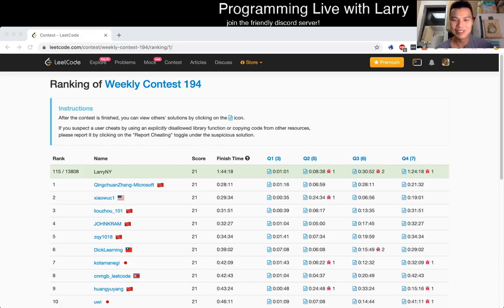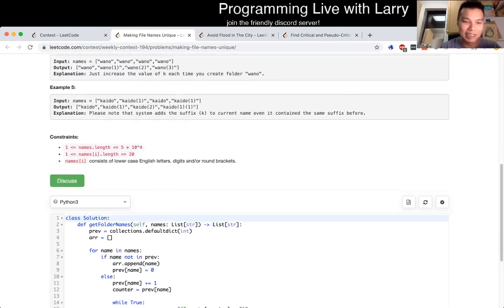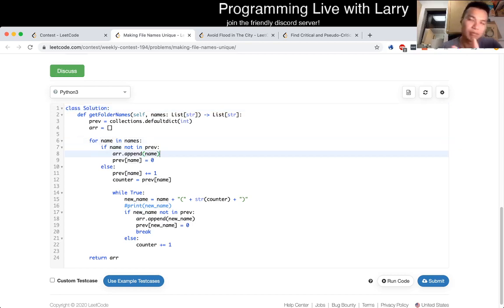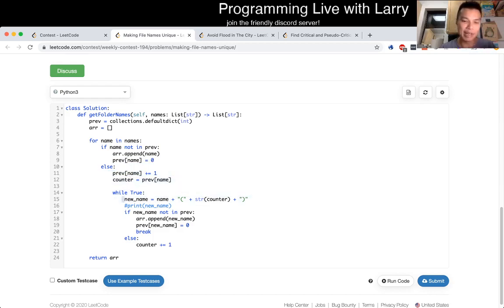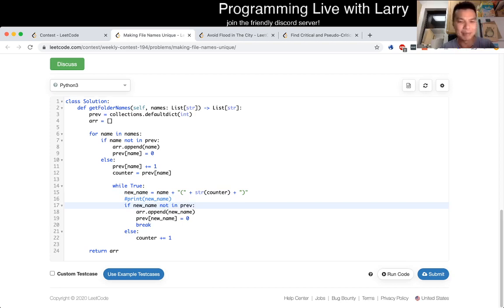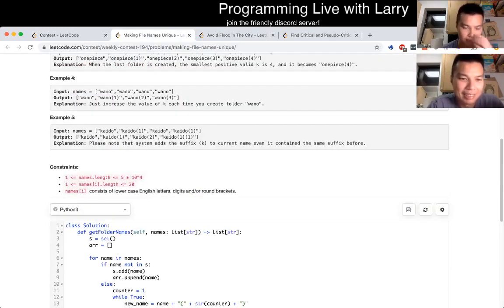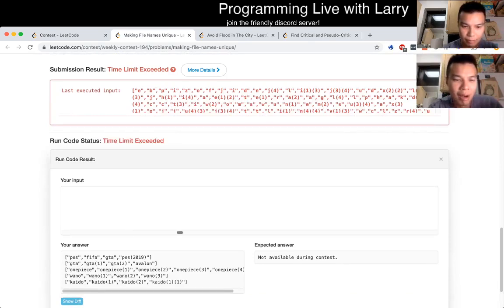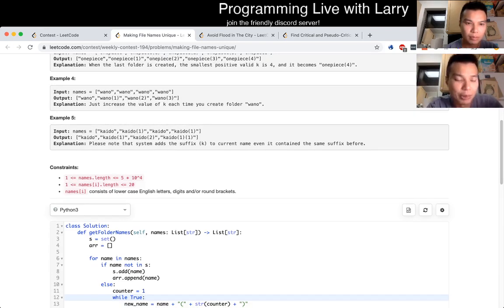1487. Making File Names Unique (python) (Leetcode Medium)